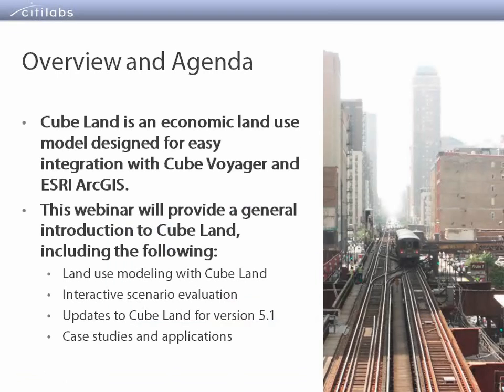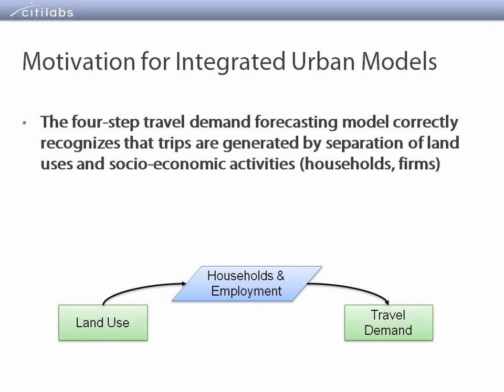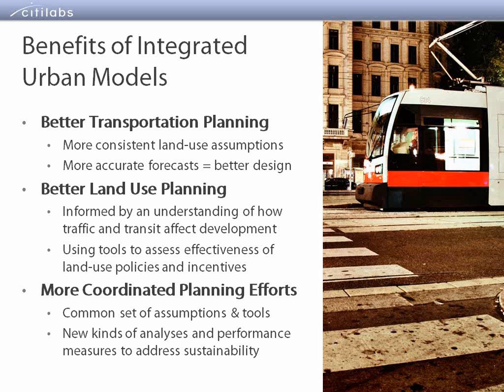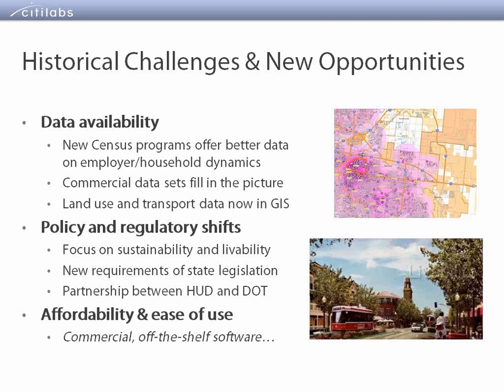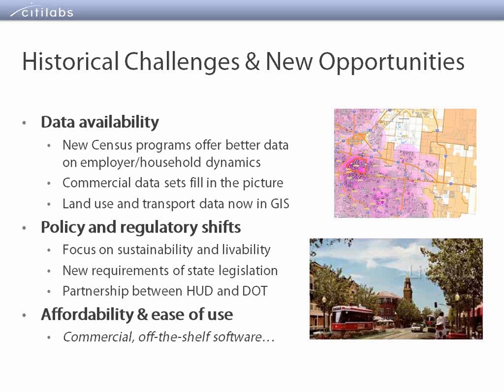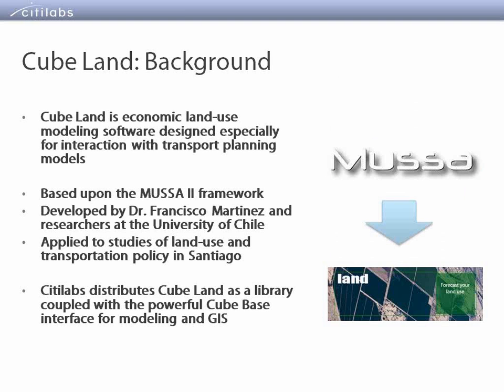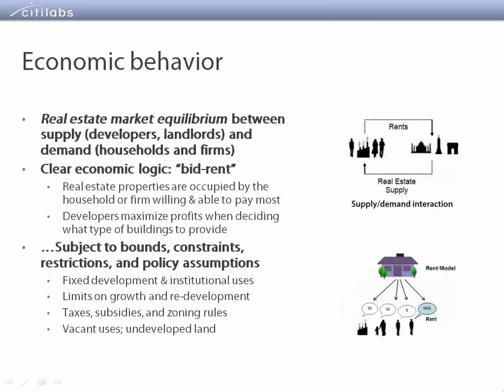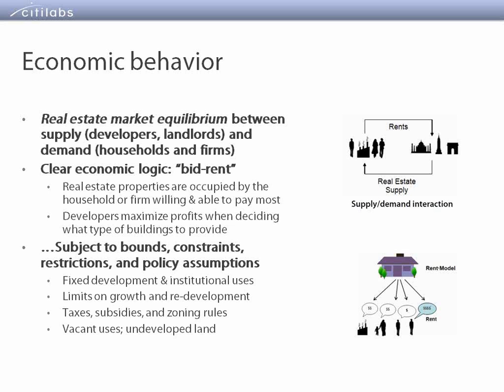Discover Cube Land - Webinar - Part 1 of 8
June 24th, 2010 9:00am-10:00am PDT